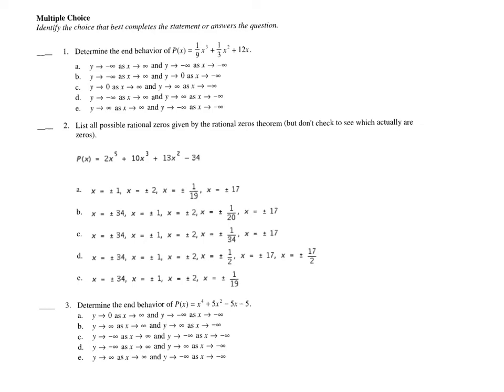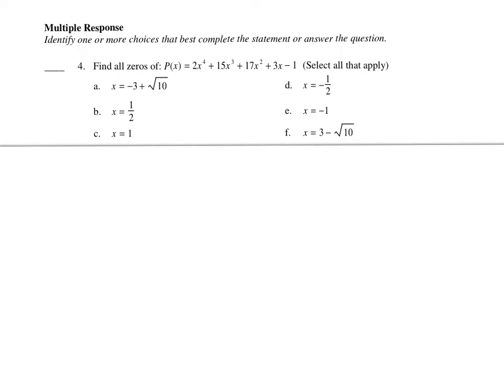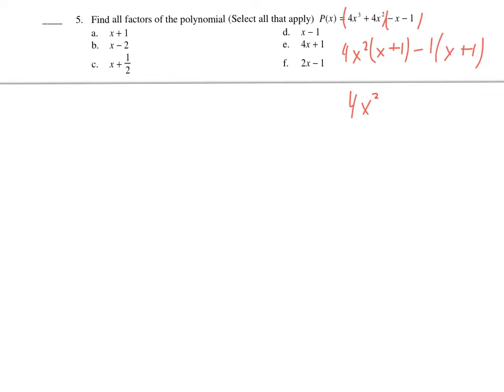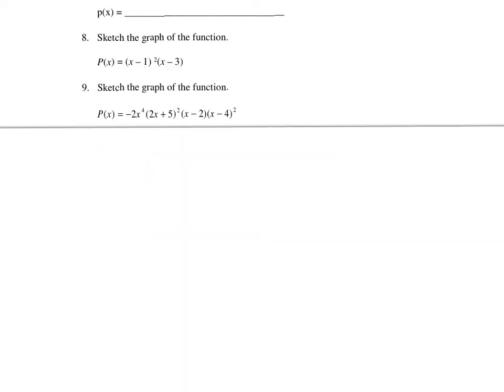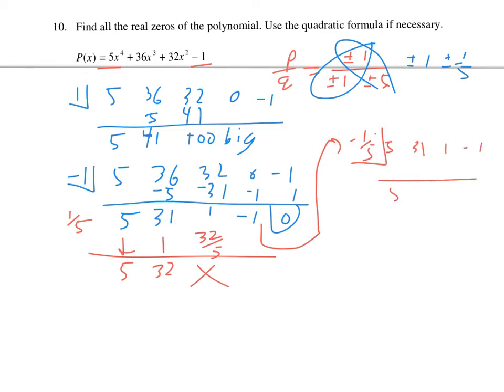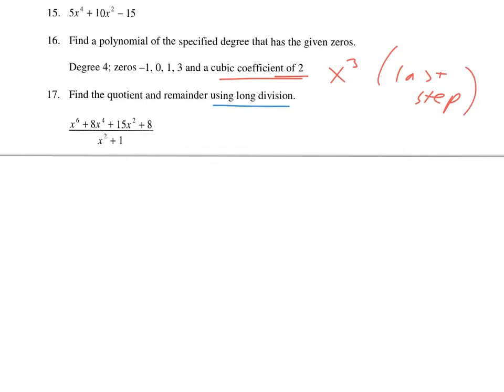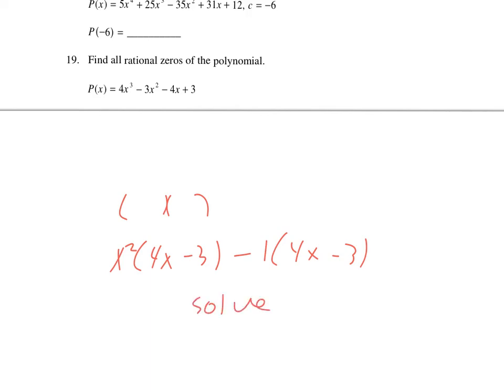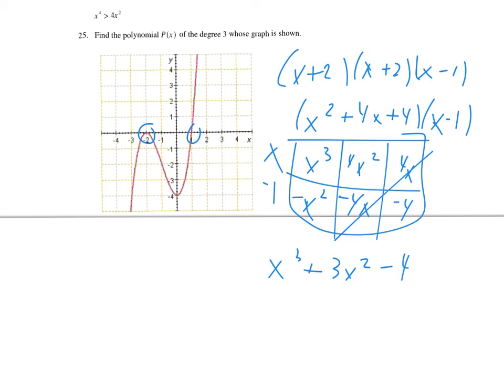precalc 3.1-3.3 quiz review